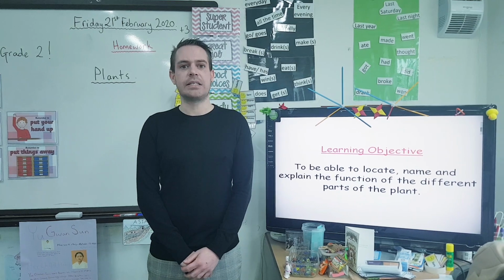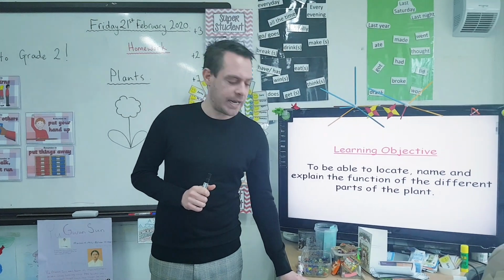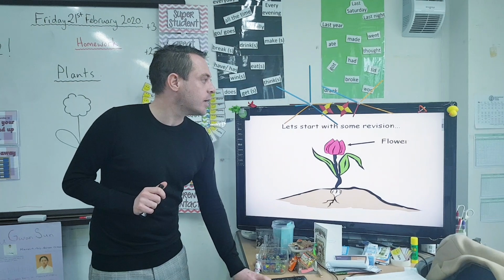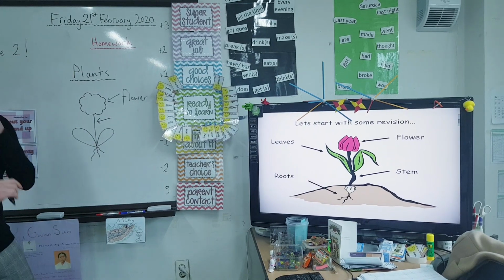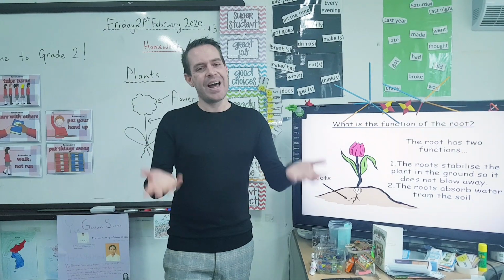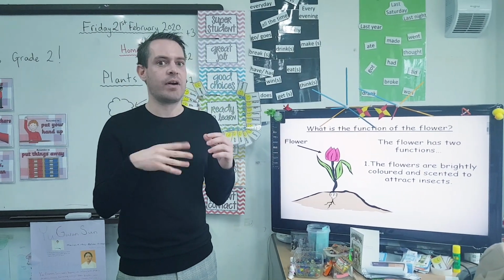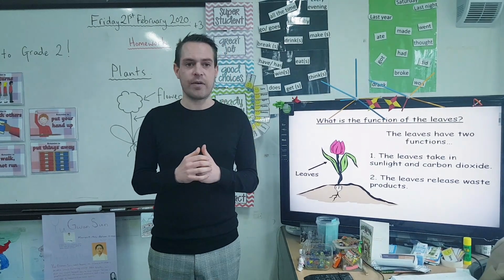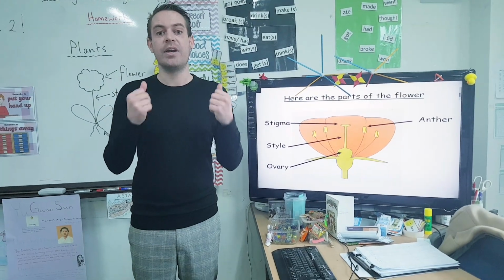G2 Science tutorial...getting to know the parts of a plant